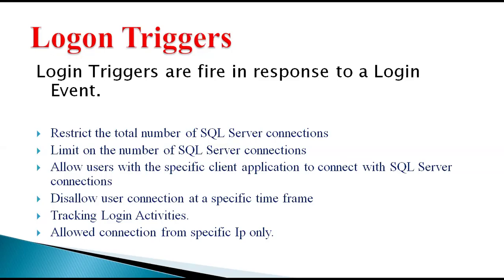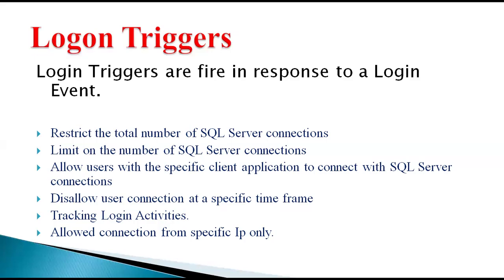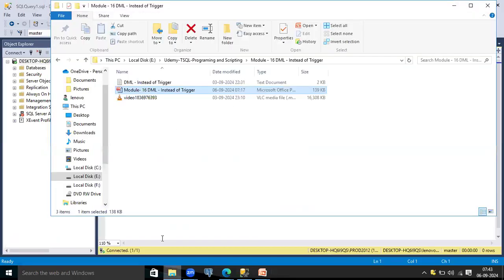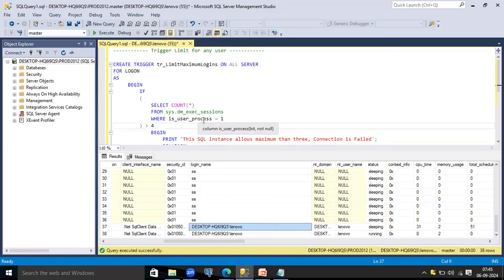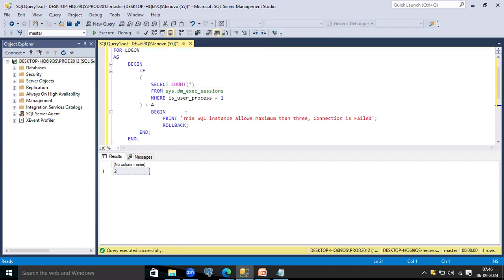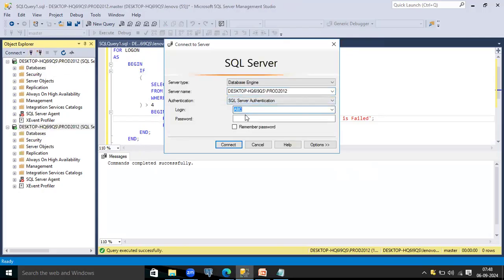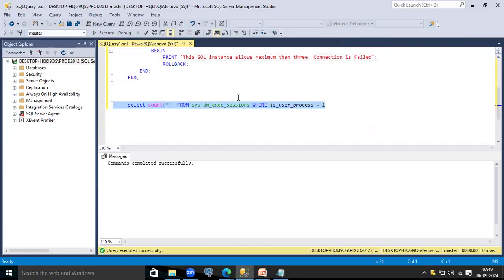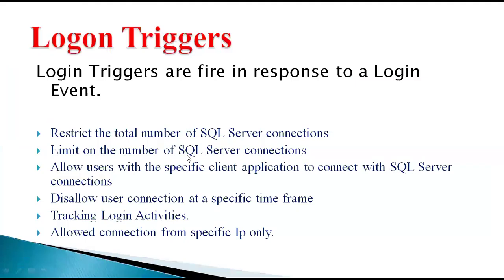Logon Trigger How to Limit the total no of connection in SQL Server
In this Video tutorial you will learn - How to Limit the total no of connection in SQL Server using Logon Trigger